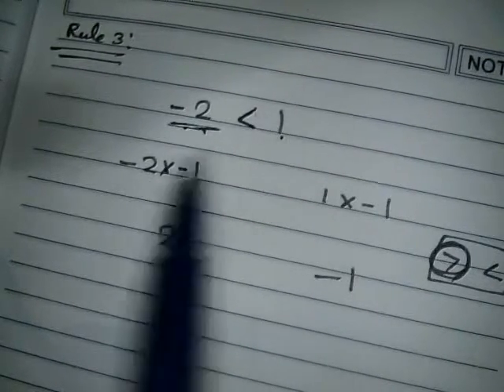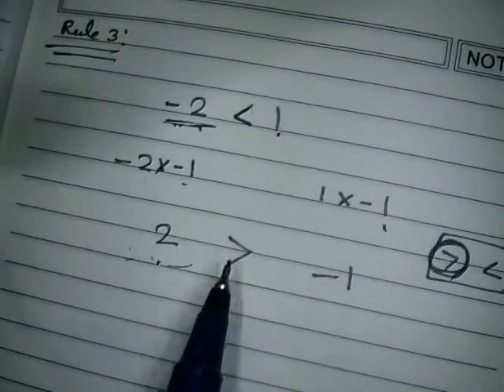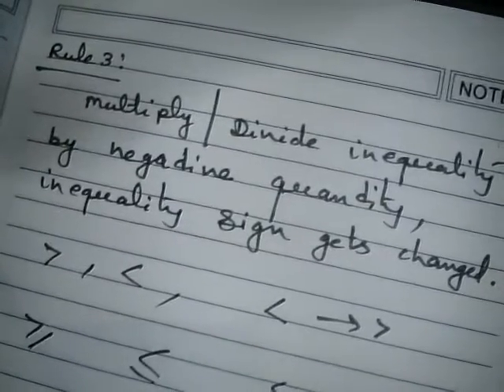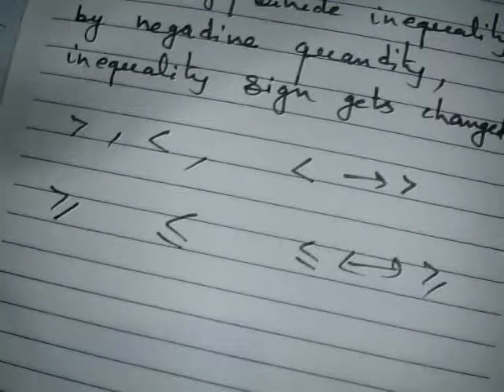Linear Inequalities 3